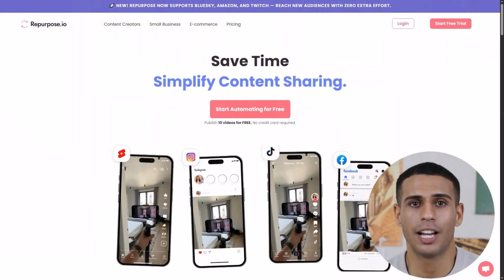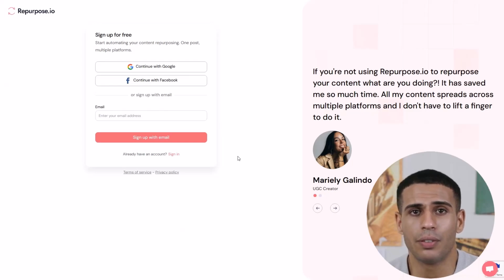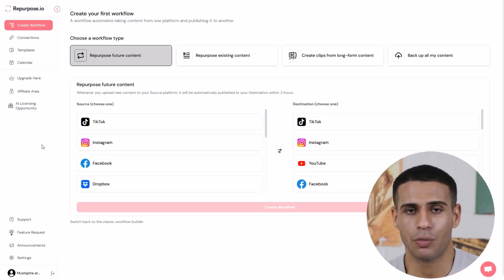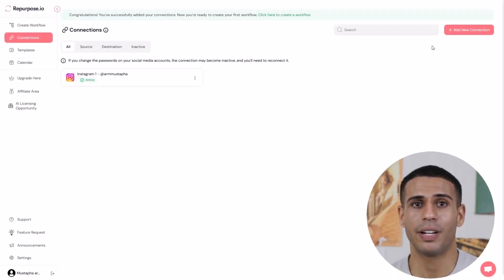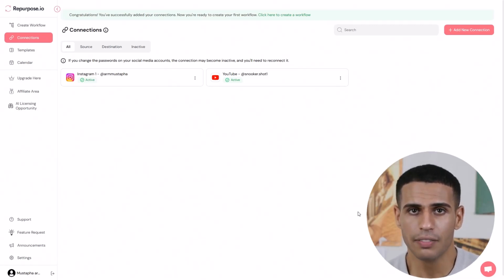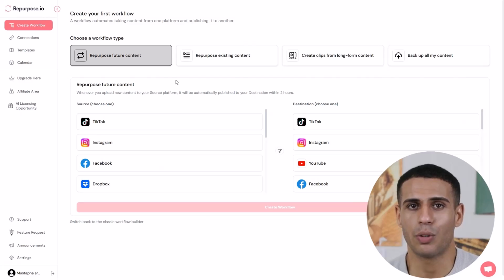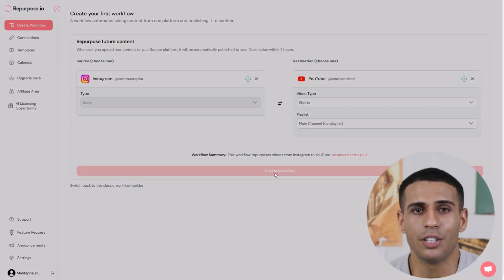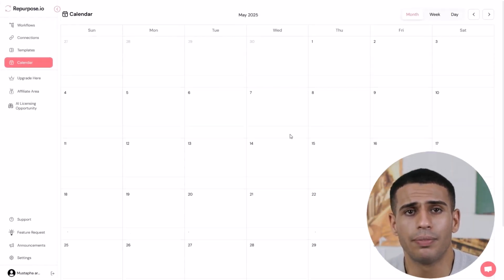One Click to Post on ALL Social Media Accounts! (Full Tutorial)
Want to post to multiple platforms with one click? This video shows you how to use a tool for social media marketing, allowing you to post automatically to TikTok, Instagram, YouTube Shorts, and more. This helps with content distribution and saves you hours every week, making it ideal for social media automation.